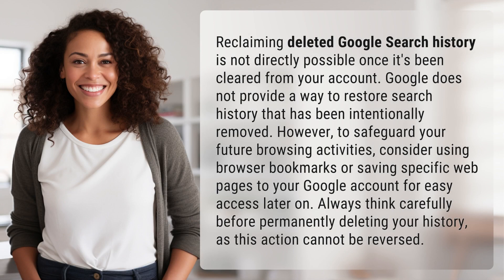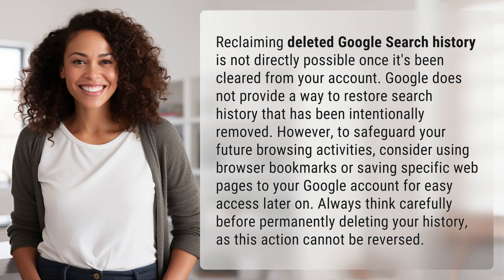Can I reclaim my deleted Google Search history?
Reclaiming Deleted Google Search History: Can It Be Done? 👉 Reclaiming History 👉 Discover whether it's possible to recover deleted Google Search history and learn how to safeguard your browsing activities for the future.

Laura S. Harris (2024, April 28.) Can I reclaim my deleted Google Search history?
    🌐 AskAbout.video